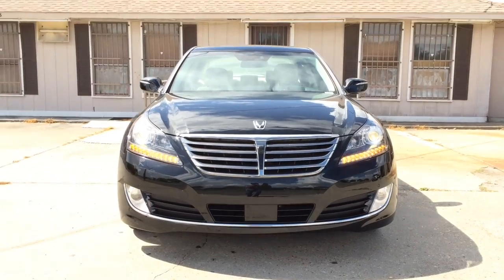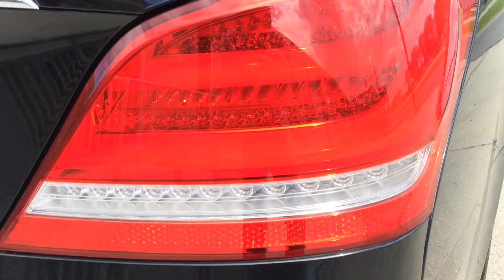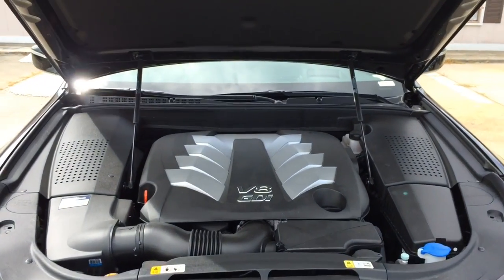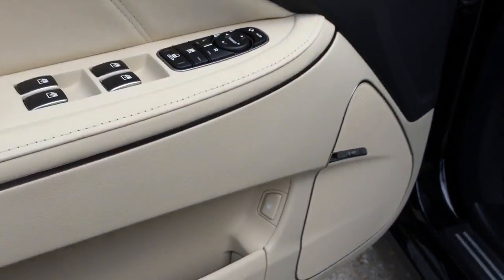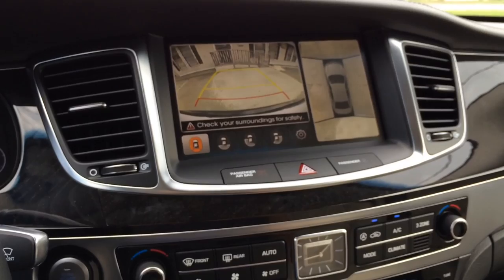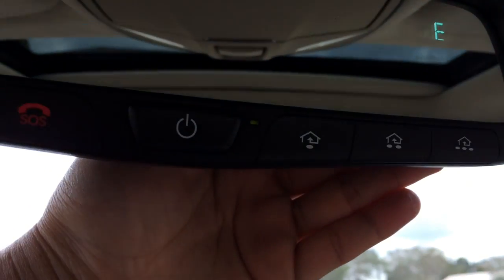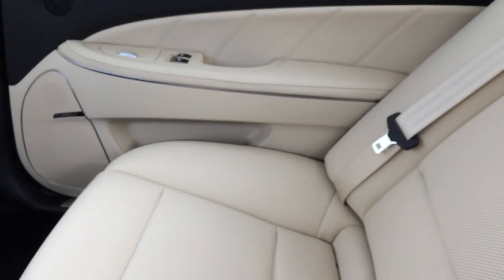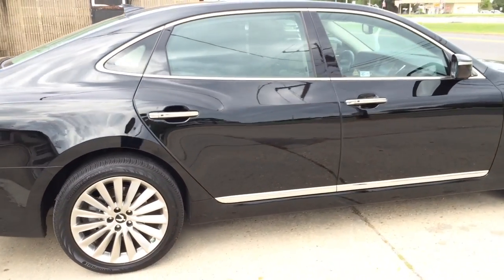2015 Hyundai Equus Ultimate Full Review /Exhaust /Test Drive /Start Up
2015 Hyundai Equus Ultimate in Caspian Black with Ivory Leather Interior. In this video, we going to take Start Up the Equus, Listen to the Exhaust Sound and take an in depth look at the interior as well as the exterior of the 2015 Hyundai Equus Ultimate.  Hope you guys enjoy!

2015 Hyundai Equus Ultimate base listed @ $61,250
The one Feature in this Video is Listed @ $69,420